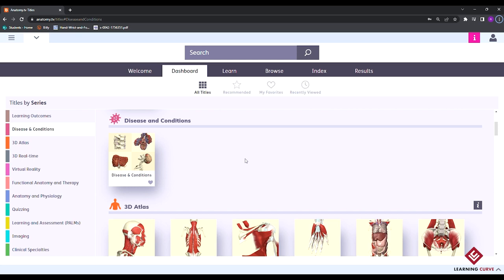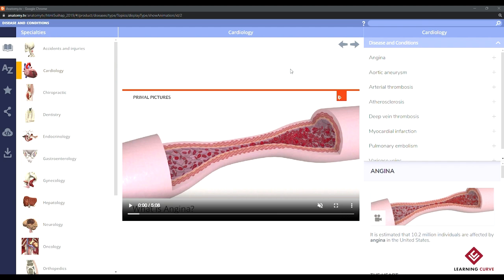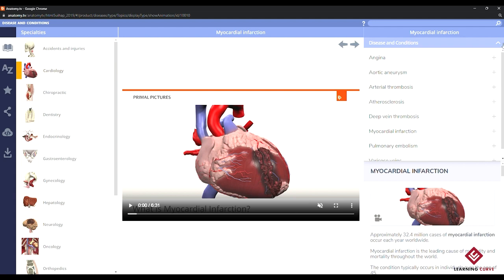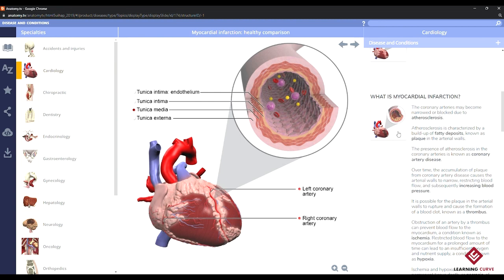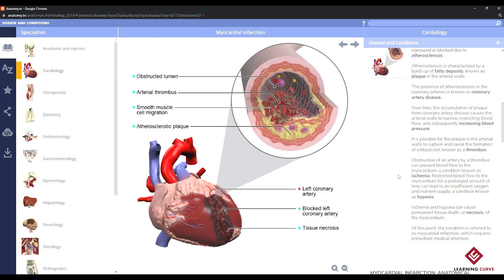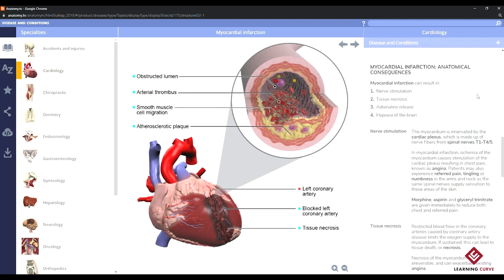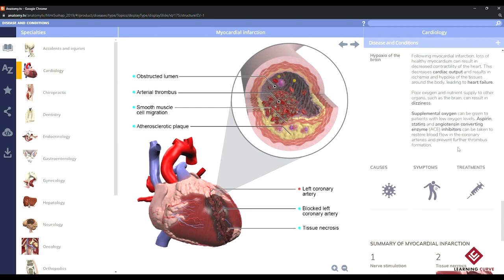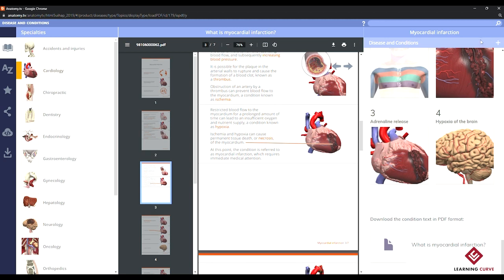Diseases & Conditions tutorial: Primal Pictures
A brief tutorial to walk you through how to use the Diseases & Conditions title on Primal Pictures.

A single source for clear and consistent normal to disease-state anatomy content for over 100 diseases and conditions. This title is wonderful for applying anatomical and physiological knowledge into the clinical setting.